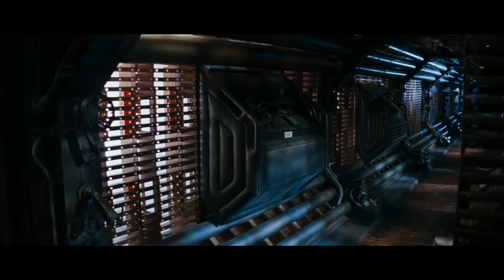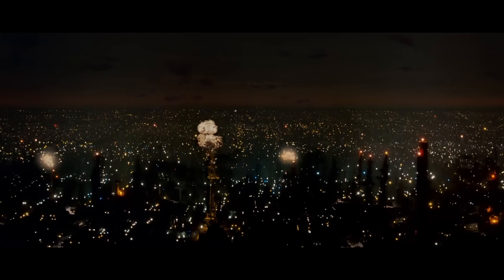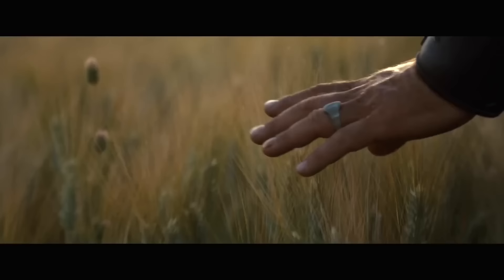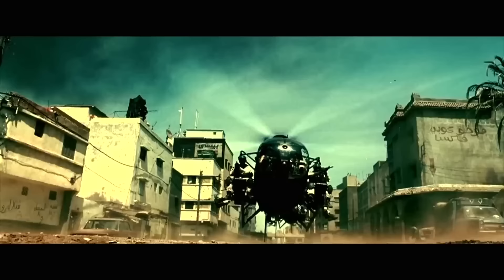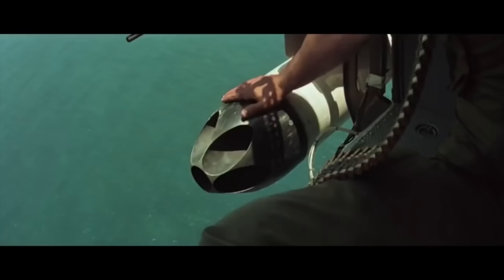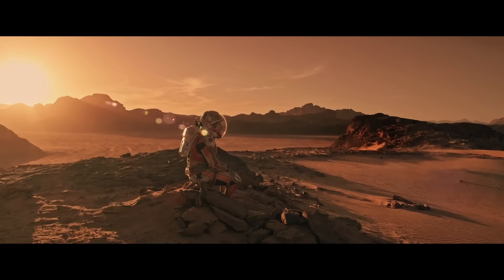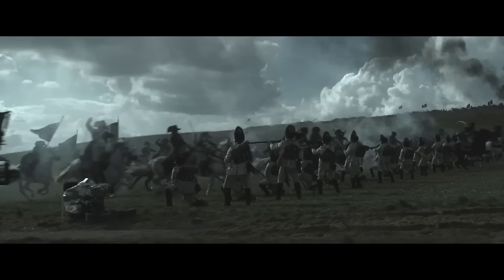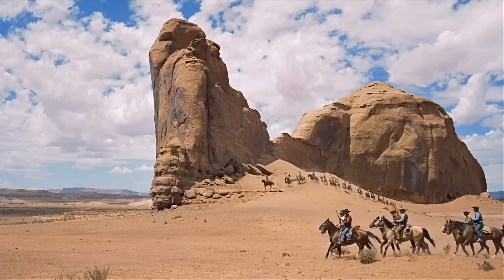Ridley Scott Picks a Favorite Shot From Each of His Most Iconic Movies | My Best Shots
From Alien and Blade Runner to Gladiator and Napoleon, Ridley Scott picks his best shots from some of his most iconic movies, as well as one from any other film in cinema history.

Napoleon is released in theatres November 22nd 2023.